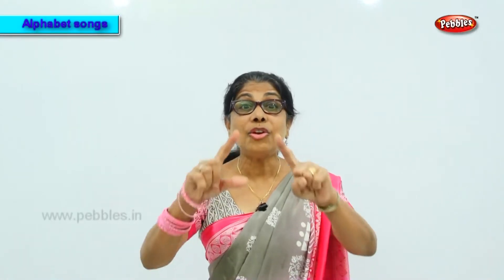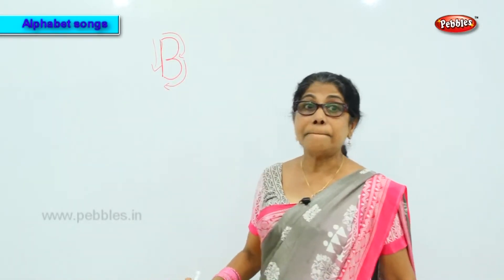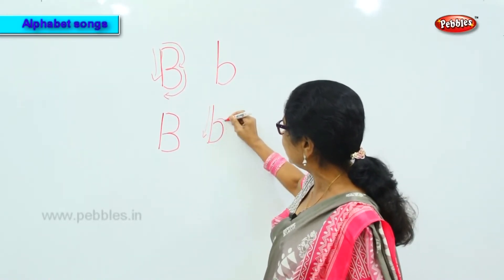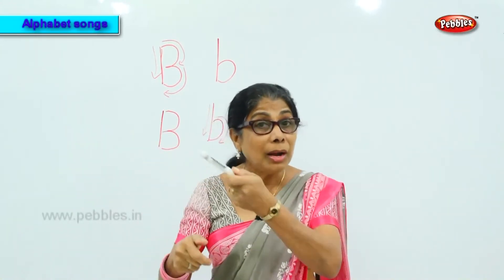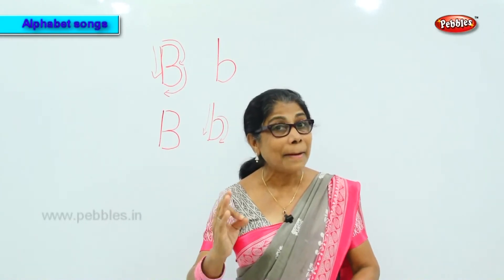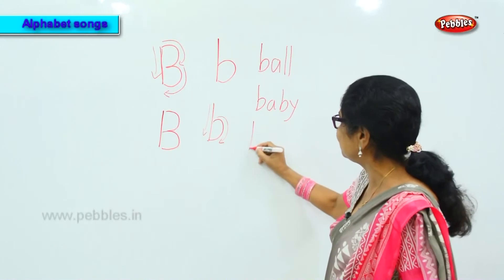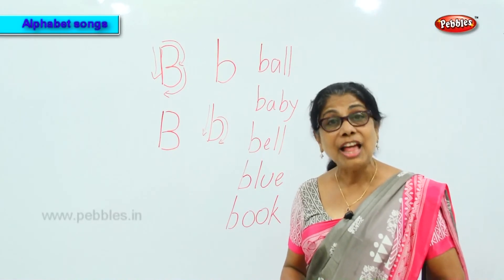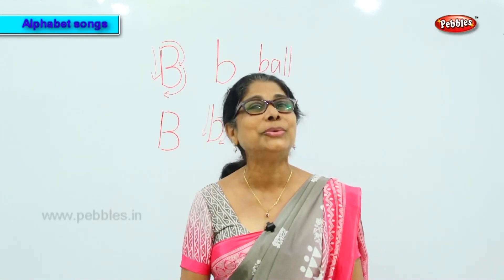Phonics Sounds of Alphabets "B" | Learn Phonics Sounds of Alphabets with Words | Phonics For Kids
Phonics Sounds of Alphabets A to Z | Learn Phonics Sounds of Alphabets with Words | Phonics For Kids
Pebbles presents “PHONICS English, for the kiddies, to learn and apply the letters to read or spell words in English. The English alphabets have names and the letters have sounds. “Phonics” looks at the sounds that letters make and puts them together to read words. In this, the kids are exposed to the sounds that letters make. Step by step, the sounds of letters and their pronunciation are introduced to the kids for easy learning. By this, the kids can have a comfortable entry into the world of Phonics and become conversant with the words.